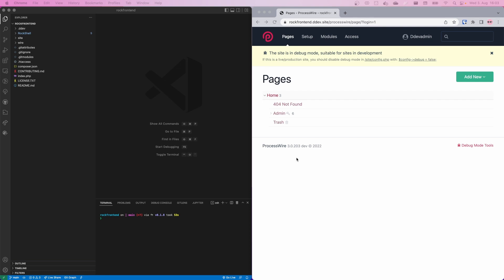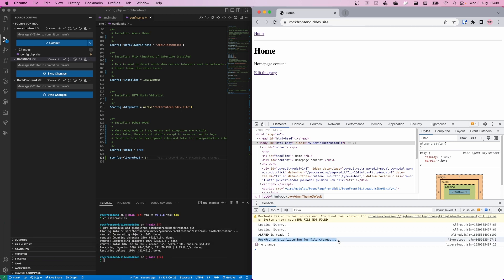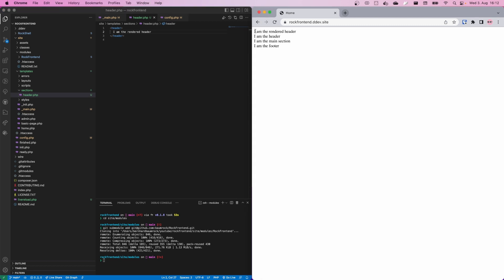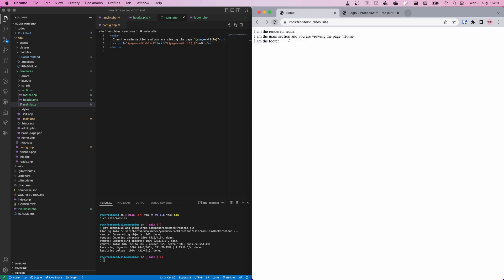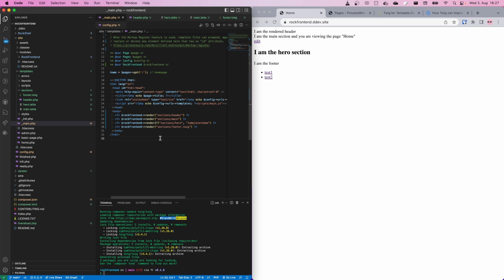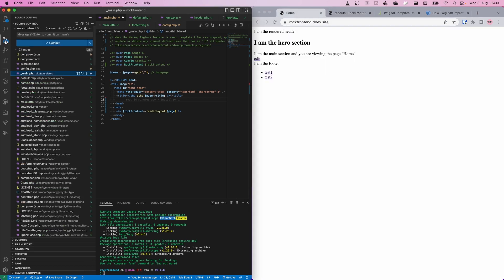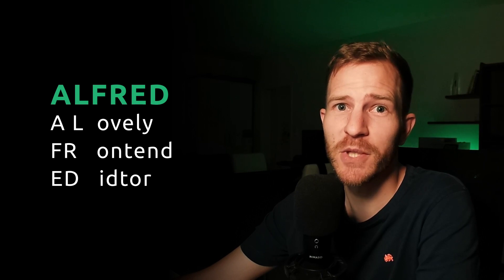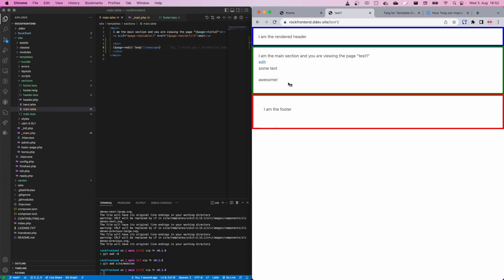RockFrontend - Frontend Module for ProcessWire CMS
Bring your ProcessWire Frontend Development to the next level and create better websites in less time!

00:00 - Start
01:07 - Installation
04:32 - livereload
06:13 - RockMigrations Sneak Peak
07:33 - The render() method
09:40 - Using typehints
10:41 - render(): magic paths
11:55 - Rendering LATTE files
14:14 - Rendering TWIG files
16:48 - renderIf()
18:02 - renderLayout()
20:05 - Site Assets
20:21 - Downloading UIkit
23:51 - Cache Busting
24:34 - Using LESS
28:34 - ALFRED
35:24 - MVC / Custom Page Classes